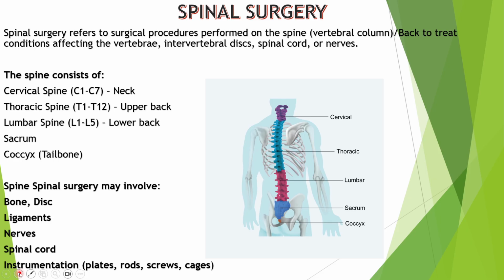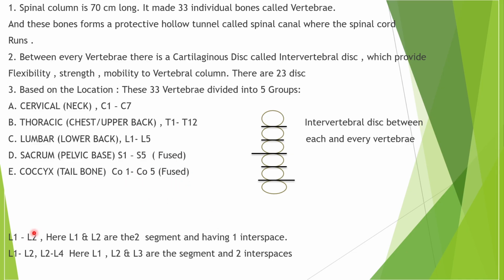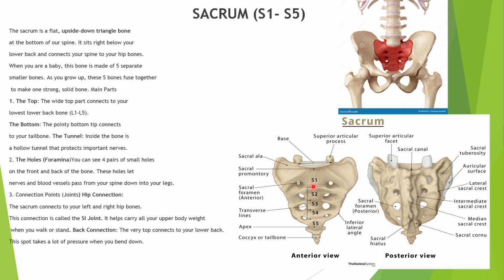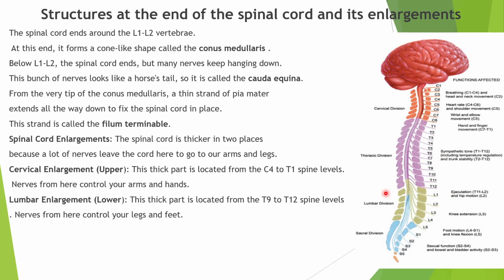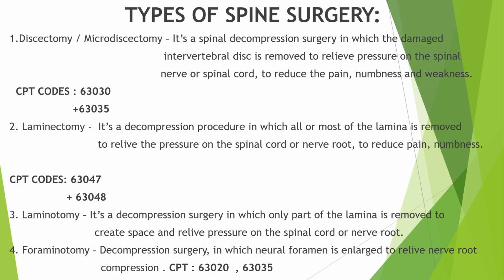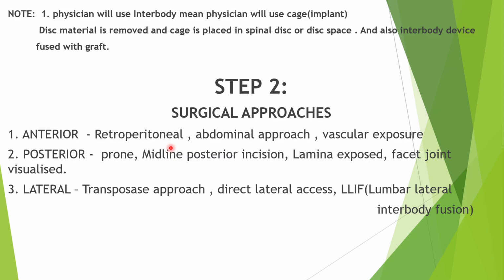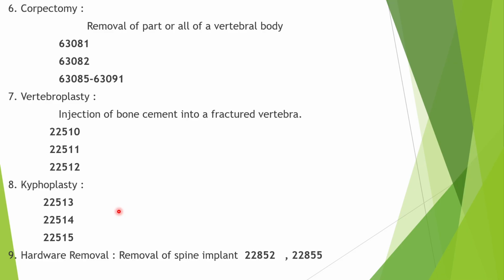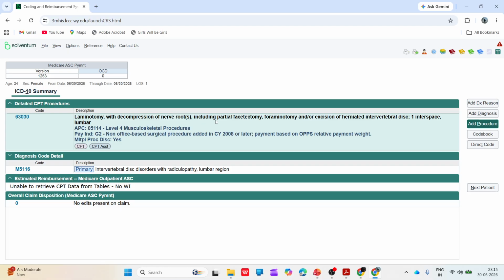SPINAL SURGERY - Musculoskeletal System | Anatomy, ICD , CPT , 3M Encoder | Surgery Medical coding.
Spinal Surgery Medical Coding Series | Anatomy + ICD-10-CM + CPT + 3M Coding
Welcome to my Spinal Surgery Medical Coding series! In this playlist, I explain spinal surgery topics in a simple and easy-to-understand way for beginners as well as experienced medical coders.
In this series, you'll learn: ✅ Spine Anatomy (Cervical, Thoracic, Lumbar, Sacrum & Coccyx) ✅ Common Spine Disorders ✅ Spinal Surgery Procedures ✅ ICD-10-CM Diagnosis Coding ✅ CPT Procedure Coding ✅ Coding Guidelines & Documentation ✅ Operative Report Analysis ✅ Modifier Usage ✅ Medical Coding using 3M Encoder ✅ Coding Tips, Tricks & Exam-Oriented Concepts
This playlist is helpful for CPC, CCS, CIC, and other medical coding students, as well as anyone preparing for interviews or looking to improve surgical coding skills.